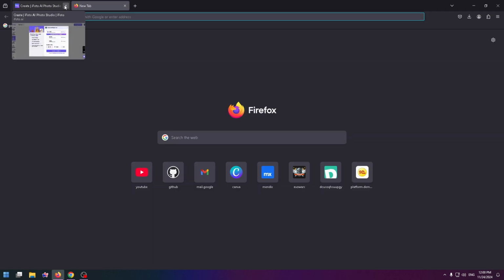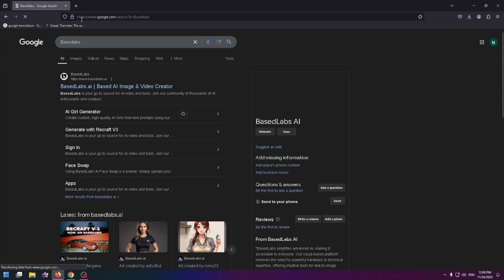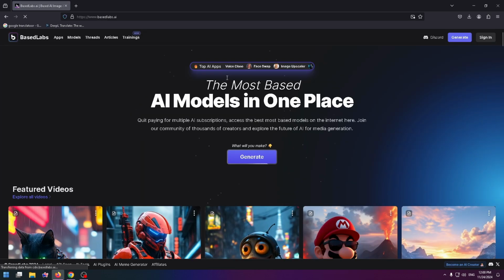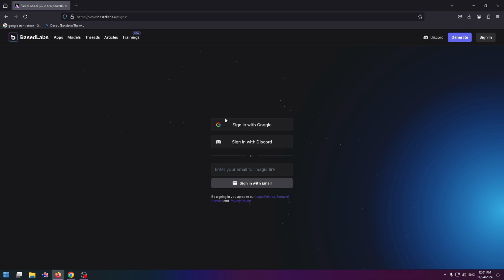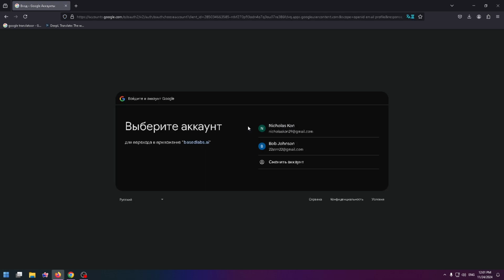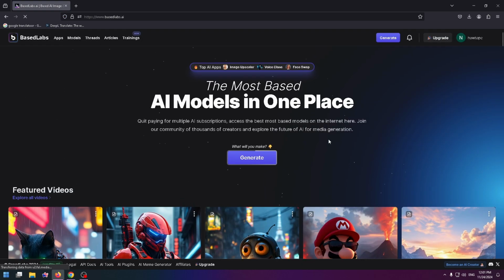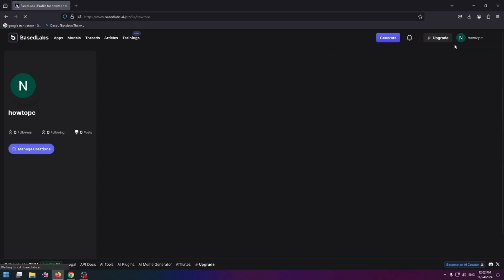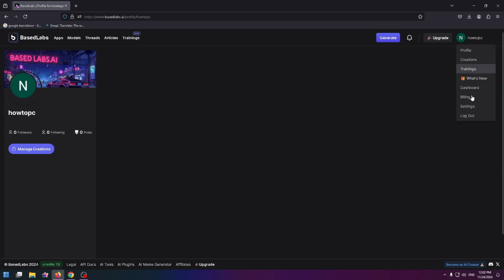How to Create Basedlabs Account | How To Sign Up For Basedlabs